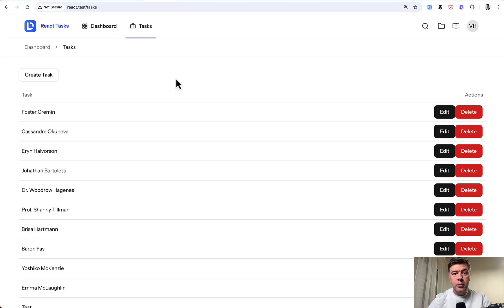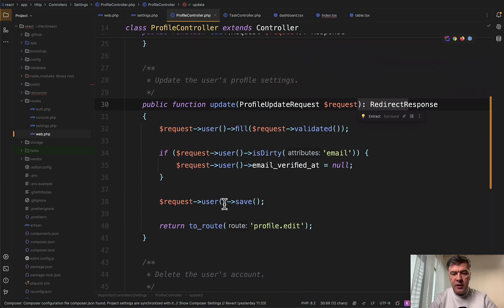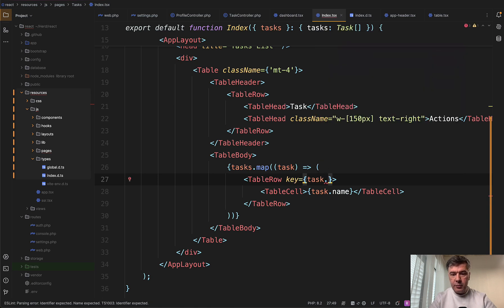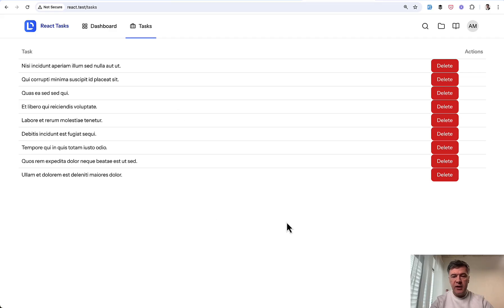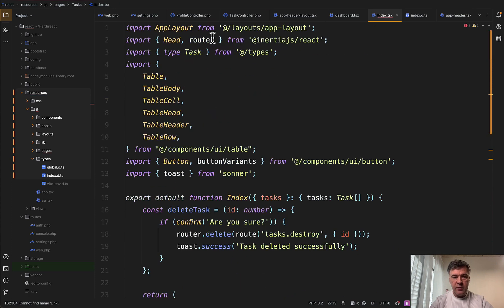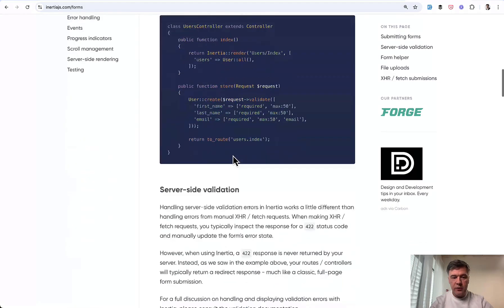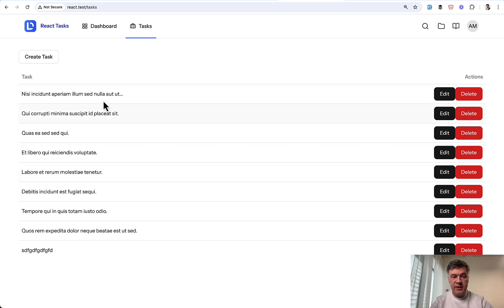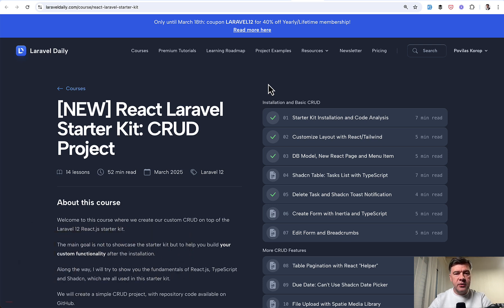Laravel React Starter Kit: CRUD Project (Part 2)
The second part of a 2-video series where I show how to use React + TypeScript + Shadcn to create a CRUD on top of Laravel React starter kit.